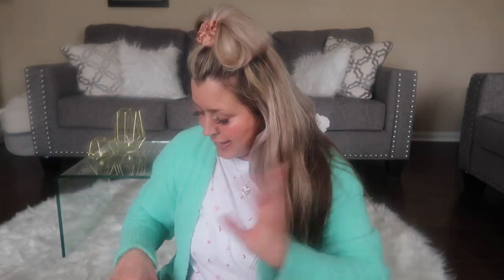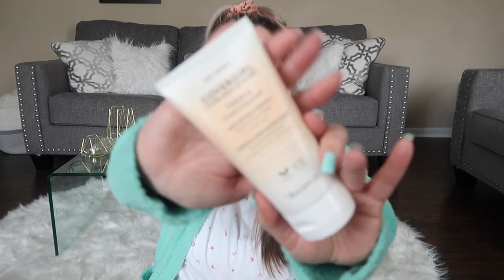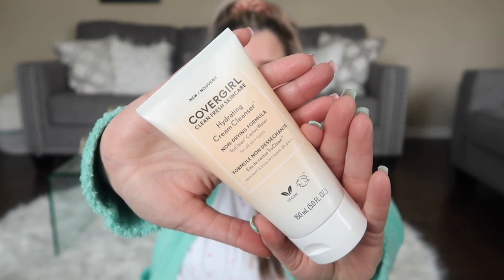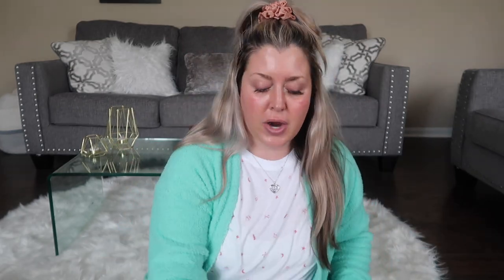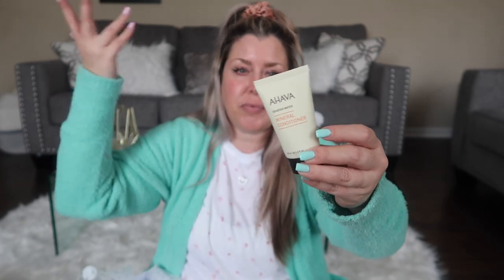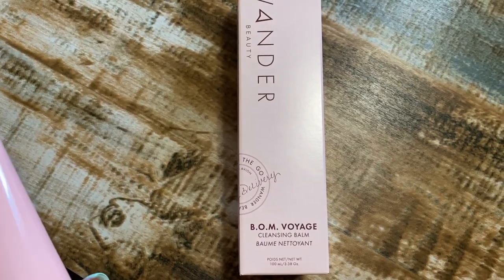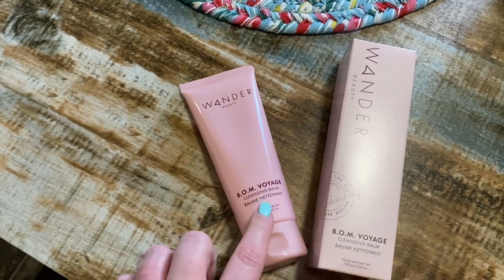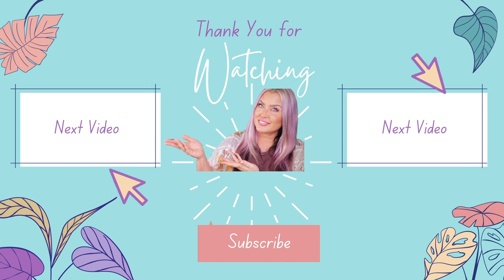GLOSSYBOX, LOOK FANTASTICS + COVER GIRL, PAW PET BOX | PR UNBOXING | LET'S CHAT | HOTMESS MOMMA MD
CODE: HOTMESSMOMMA

* GLOW RECIPE
- Plum Plump Hyaluronic Acid Moisturizer
- Watermelon Glow Niacinamide Dew Drops
- Plum Plum Hyaluronic Acid Serum

HOTMESS15 saves 15%

* IT COSMETICS
- Hello Results Baby-Smooth Glycolic Acid Peel + Caring Oil
- Bye Bye Lines Hyaluronic Acid Serum
- Bye Bye Pores Glycolic Acid Serum
- Bye Bye Dark Spots Niacinamide Serum
- Bye Bye Dullness Vitamin C Serum
- Hello Results Wrinkle-Reducing Daily Retinol Serum-in-Cream

* WANDER BEAUTY-
- B.O.M. Voyage Cleansing Balm

- Ingrown Hair Pads with BHA & AHA
- Hydrating Eye Cream with Hyaluronic Acid

* Caudalie
Vinopure Purifying Clay Mask

  CODE: HOTMESS

SKINSTORE
Saves 25%

Saves 20%
Code: HOTMESS

MAKEUP GEEK
CODE: HOTMESSMOMMAMD saves 10%

Code HOTMESS10
saves 10%

Code: HOTMESS
saves 10%